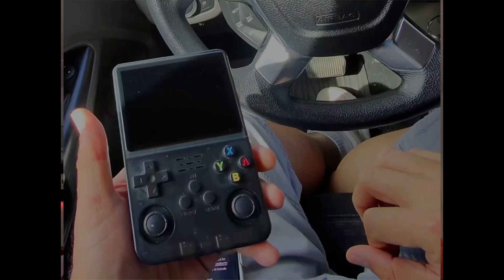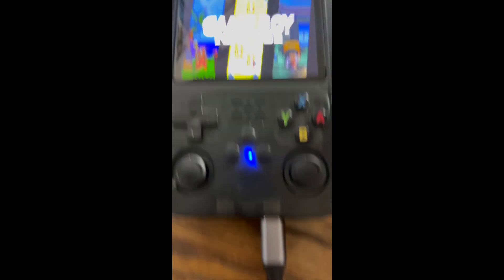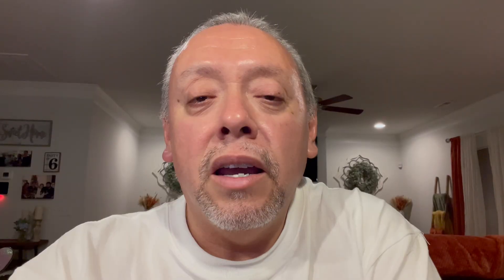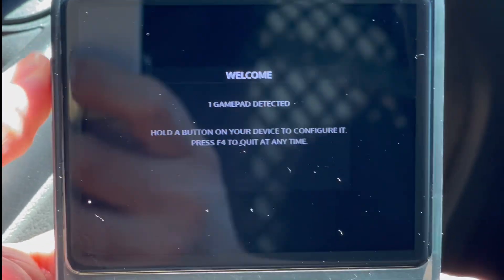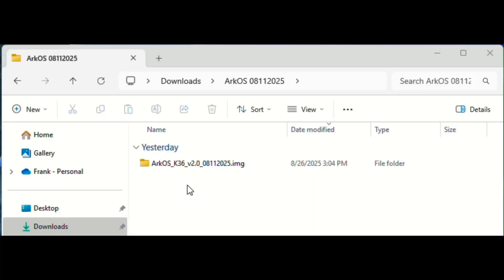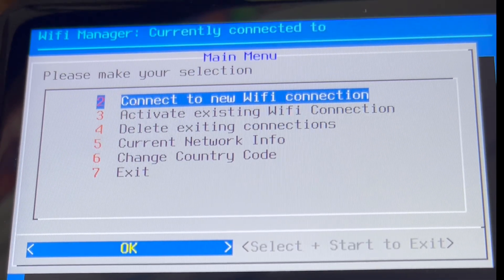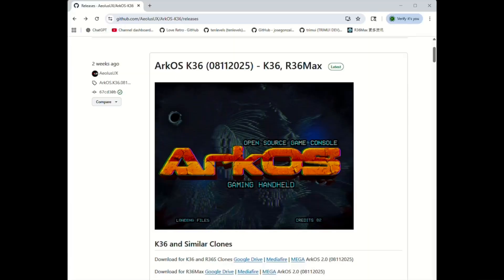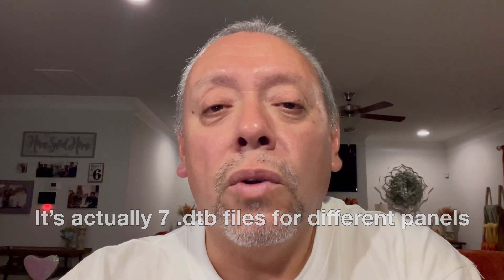R36S Clone - New Update but don’t update from device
In this video, I walk you through my experience updating the R36S clone handheld. I tried updating the system directly from the device over WiFi, but the WiFi dongle didn’t work, so I used a USB-C to Ethernet adapter instead. The update went through, but unfortunately, it installed an older firmware (03292025) instead of the latest version.

That update completely messed up the controls — the D-pad stopped responding, and the joysticks were mixed up. When I tried fixing it in EmulationStation and RetroArch, the device started showing a “no gamepads detected” error at startup.

To fix everything, I downloaded the new image file from the official R36S GitHub page and reflashed my microSD card. Before flashing, I backed up the boot folders so I could reuse my original .dtb file. After restoring that file, the R36S clone started working fine again!

The only thing missing after the reflash was Thememaster, which wasn’t preinstalled in the new image. I’ll be looking into how to install that manually and will post another video with instructions soon.

👉 My recommendation: If you own an R36S clone and want to update, don’t use the online updater. Instead, download the latest image from GitHub and reflash your card. Just remember to back up your boot files first!